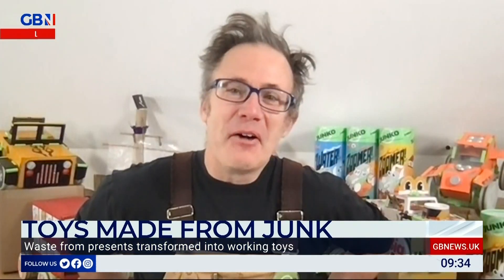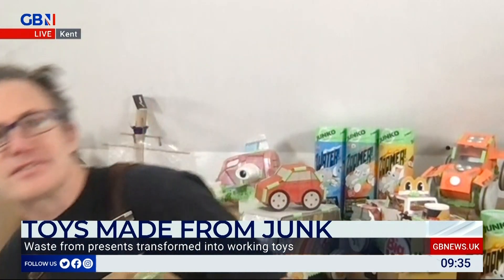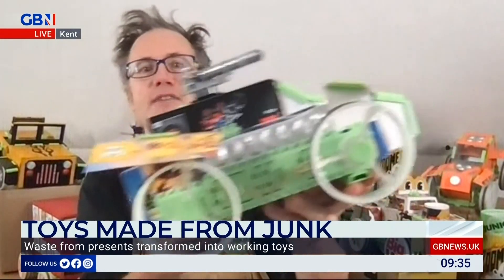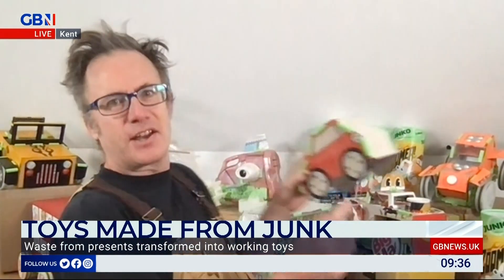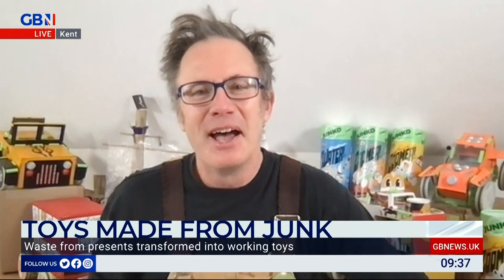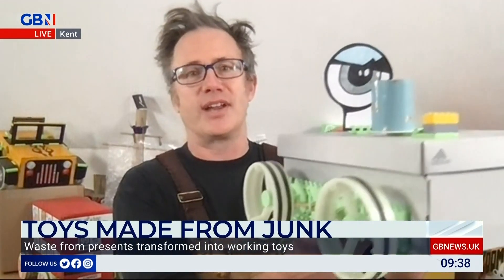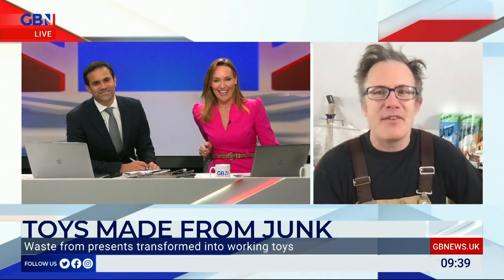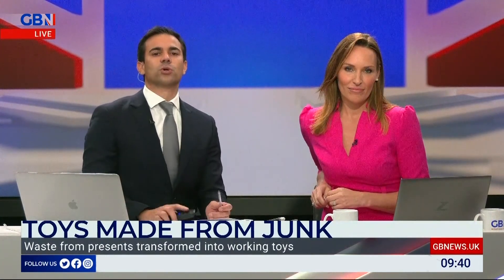Waste from presents transformed into working toys! Planet JUNKO on 'The Great British Breakfast'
See some epic JUNKO creations as we chat about the kits, why they're great for kids and the planet!

This is from UK TV's "The Great British Breakfast"
Thanks for having us on GB News - we really enjoyed it!

Planet JUNKO kits are a mix of art, craft and STEM play - we give kids the tools they need to supercharge their junk models! From trash to treasure...Reuse your old packaging to give it the 2nd life it deserves! 📦✂️♻️

Discover the world of PlanetJUNKO! 🌍⤵️